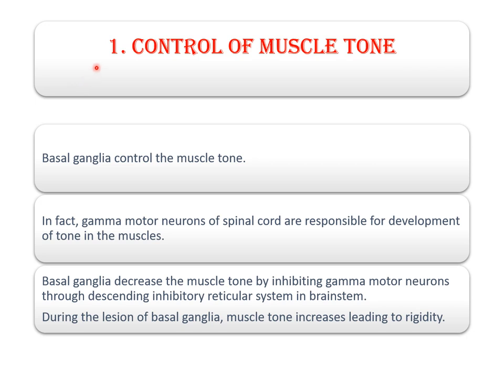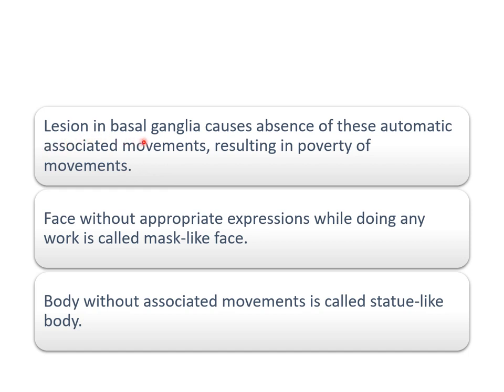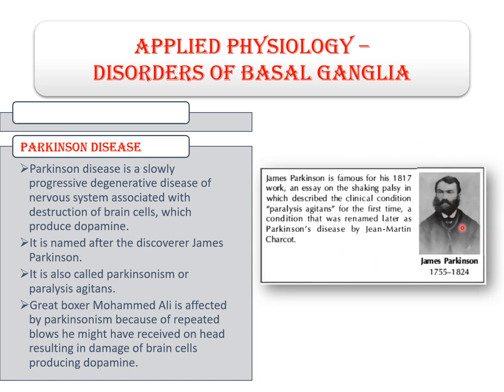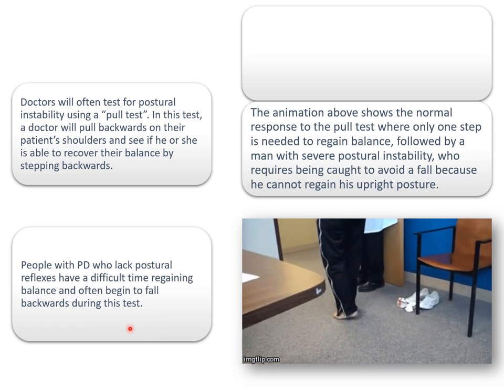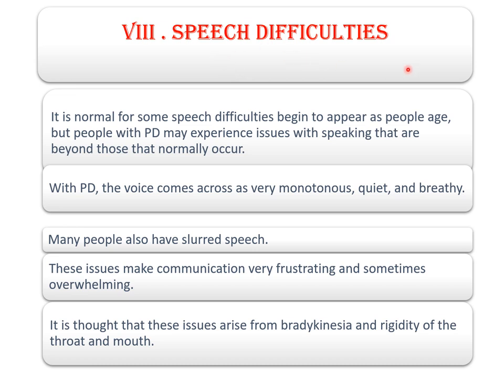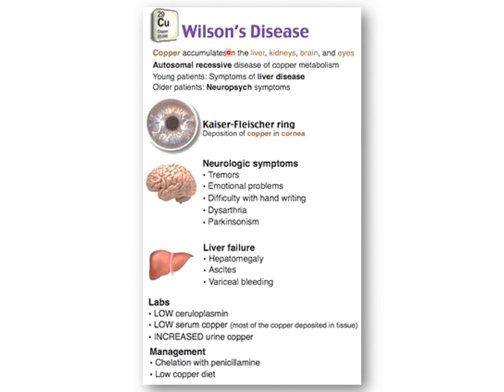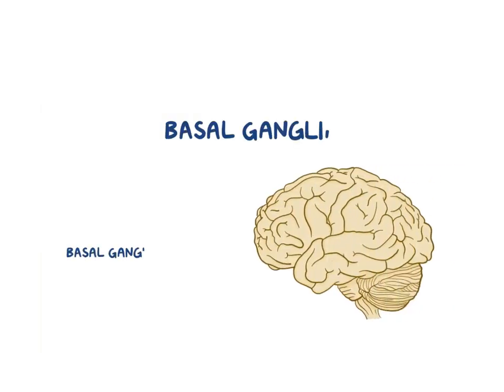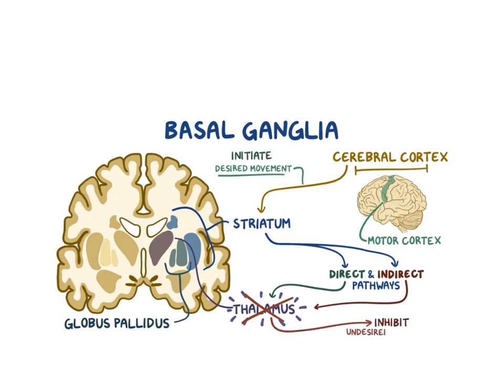FUNCTIONS OF BASAL GANGLIA